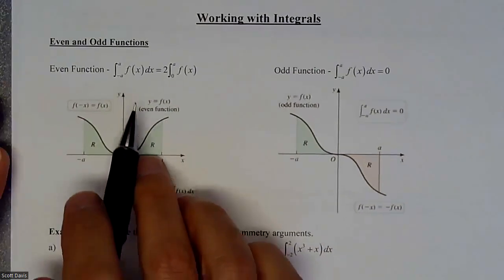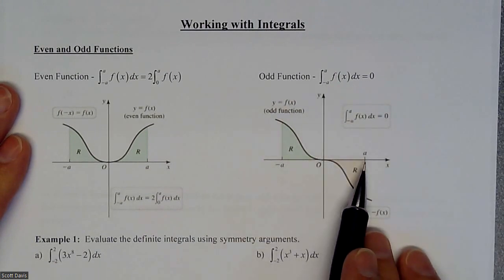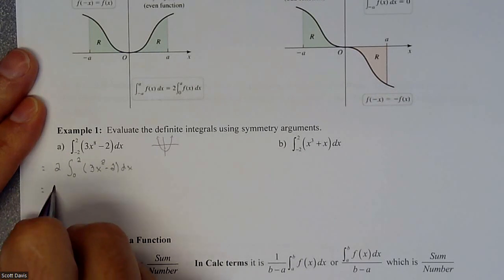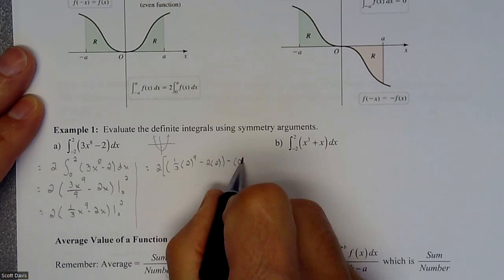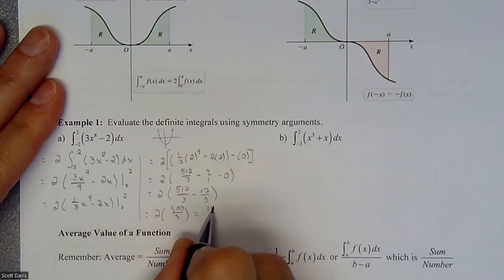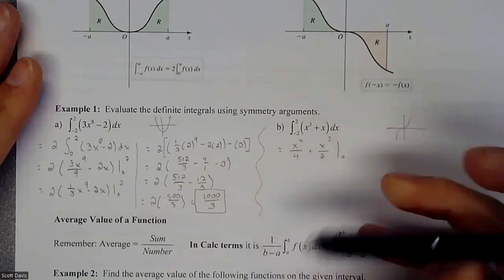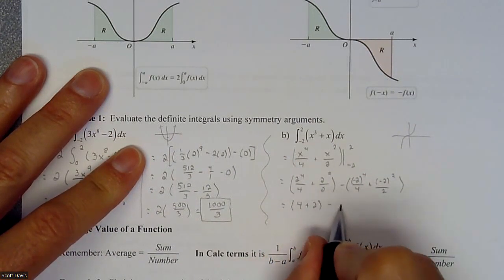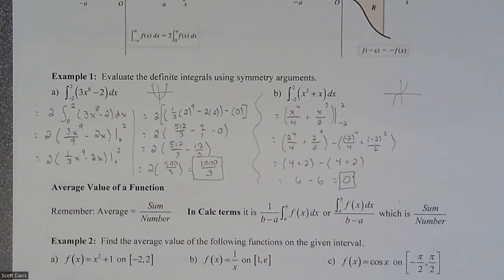Calc 1 - Integral with Even and Odd Functions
Investigating integrals with even and odd functions.